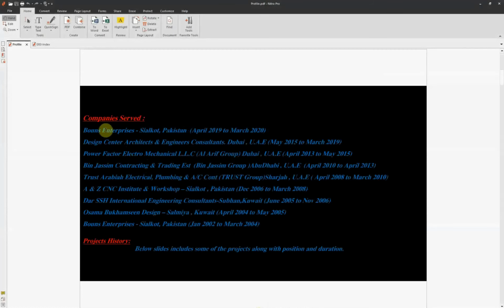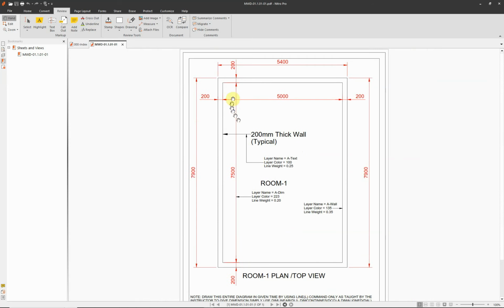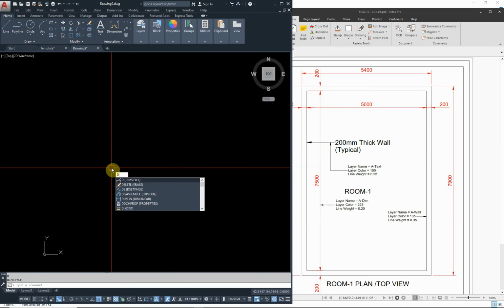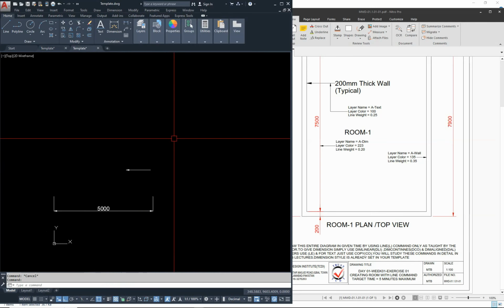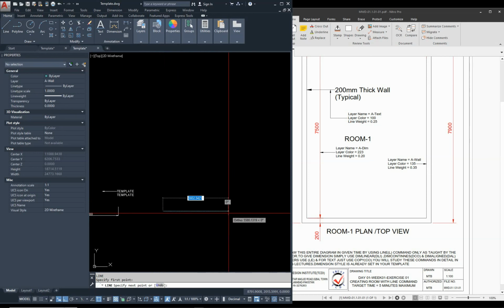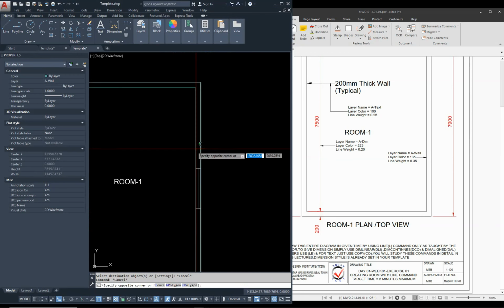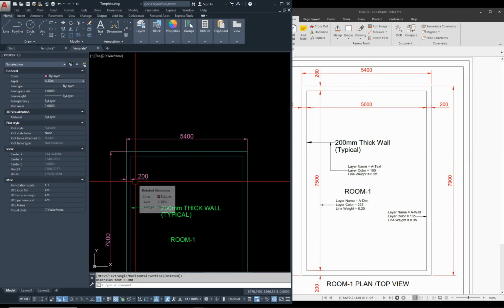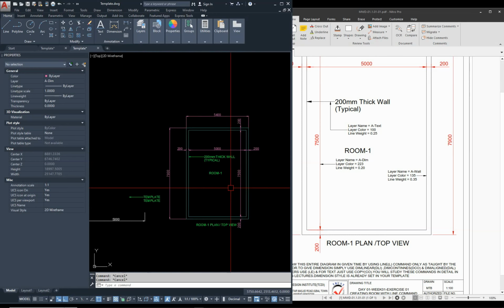0004 Creating Room in AutoCAD by Line Commandmp4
In this series of Videos you will Learn AutoCAD in a unique way and will Learn MEP Services as well as per Gulf Standards. Please share it with everyone